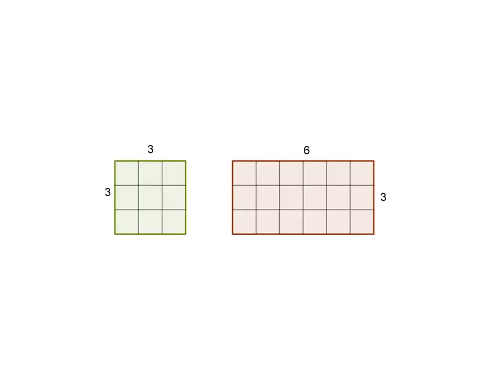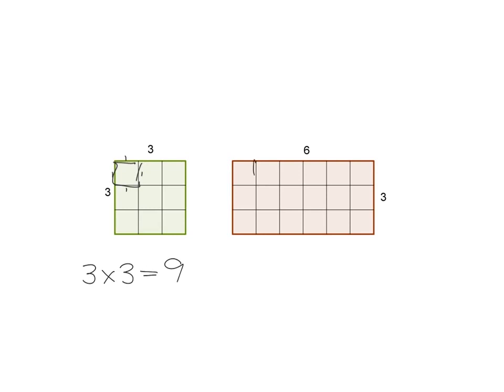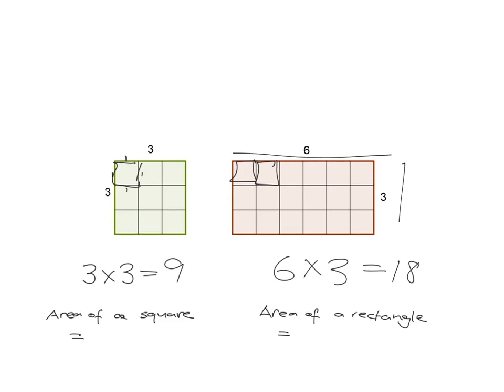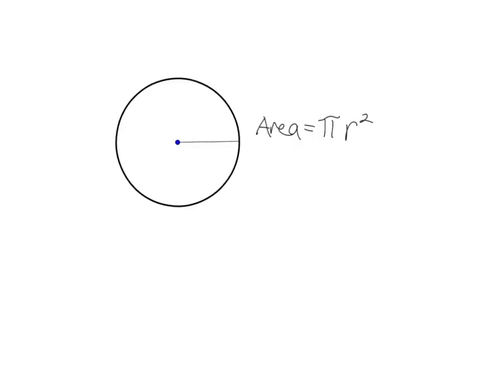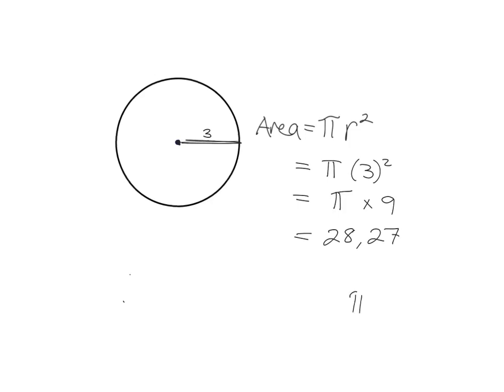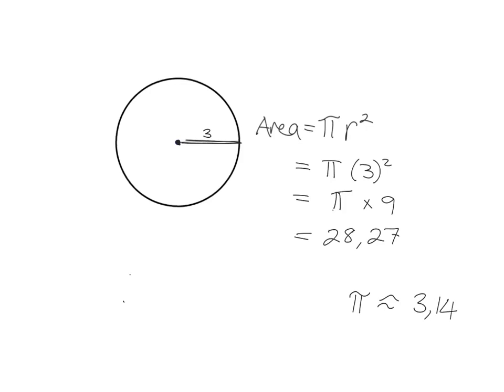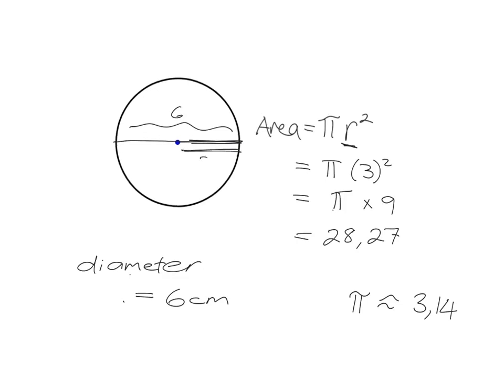Area of a Square, Rectangle and Circle English 720p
Area of a Square, Rectangle and Circle